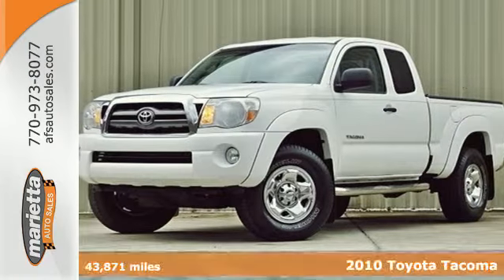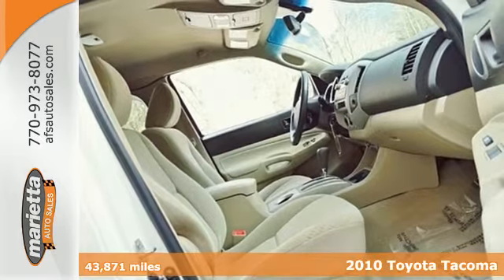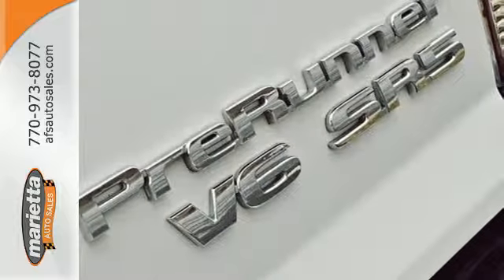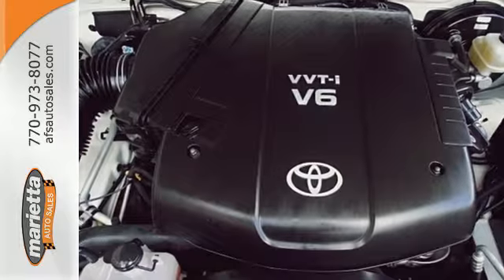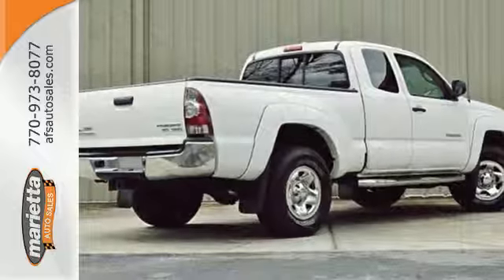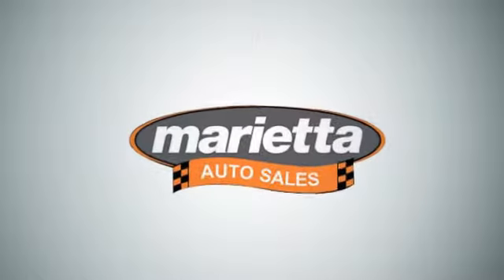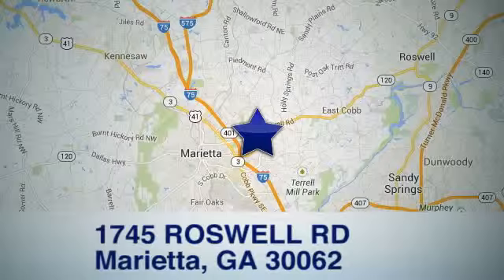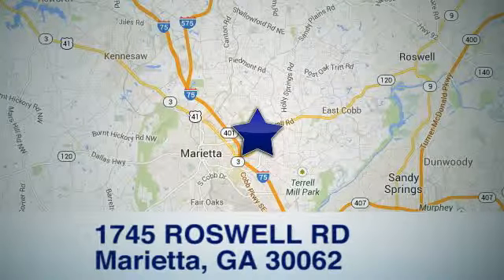2010 Toyota Tacoma Marietta GA Sandy Springs, GA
Year: 2010
Make: Toyota
Model: Tacoma
Trim: PreRunner
Engine: 4.0L V6 SMPI DOHC
Transmission: 5-Speed Automatic with Overdrive
Color: White
Interior: Sand Beige
Mileage: 43871
Stock #: STK711248
VIN: 5TETU4GN1AZ711248
A MUST SEE ** ULTRA LOW MILES ** SUPER CLEAN - SR5 PKG - BACKUP CAMERA - CHROME WHEELS - RUNNING BOARDS - FOG LAMPS - TOW HITCH - CRUISE CONTROL - TRACTION CONTROL - STEERING WHEEL VOLUME CONTROLS - BED COVER - MUD GUARDS - SIRIUSXM - AUXILIARY INPUT - USB PORT - AM FM STEREO - CD PLAYER - PWR LOCKS - WINDOWS - MIRRORS - KEYLESS ENTRY - INTERMITTENT WIPERS - REAR DEFROST - ABS BRAKES - ALLOY WHEELS ** AUTOCHECK CERTIFIED . NON SMOKER . RUNS GREAT . WE ARE OPEN 7-DAYS A WEEK WE OFFER FULL FINANCING, AND ALL MAJOR CREDIT CARDS ARE ACCEPTED. LOCATED IN MARIETTA OFFERING YOU THE BEST DEALS IN PRE-OWNED LUXURY.brbrWE DO OUR BEST TO LIST ALL THE CORRECT INFORMATION, HOWEVER WE WILL NOT BE BOND BY OR RESPONSIBLE FOR ANY ERROR OR MISPRINT IN OUR ADVERTISING. IT IS THE CUSTOMER'S SOLE RESPONSIBILITY TO VERIFY THE ACCURACY OF THE PRICES WITH THE DEALER AS WELL AS THE EXISTENCE AND CONDITION OF ANY EQUIPMENT LISTED.

We are your one stop hassle free automotive dealer. We specialize in late model Japanese vehicles.Best prices in town.We provide free carfax report with every vehicle and all our cars go through an extensive inspection.We look forward to doing business with you! Visit Marietta Auto Sales! We're located at 1745 Roswell Rd. Marietta, Georgia, 30062.
Address:
1745 Roswell Road
Marietta GA Sandy Springs, GA 30062